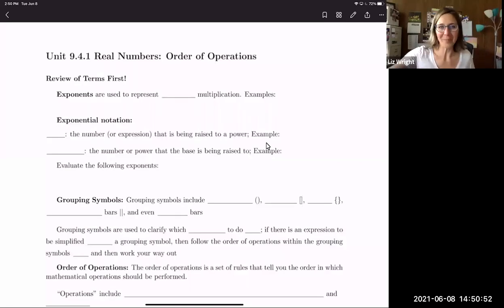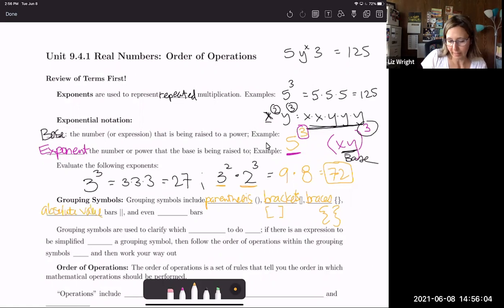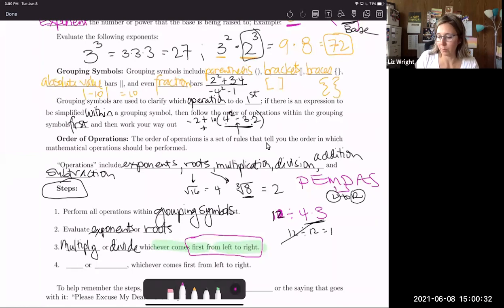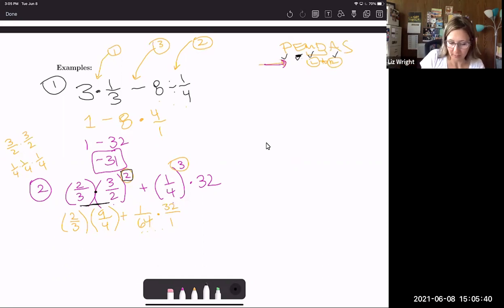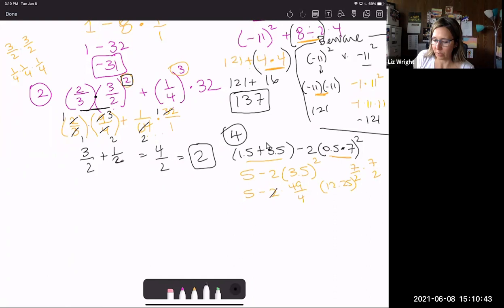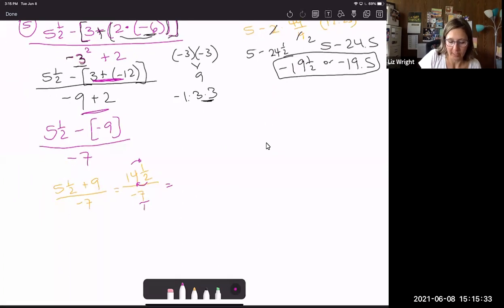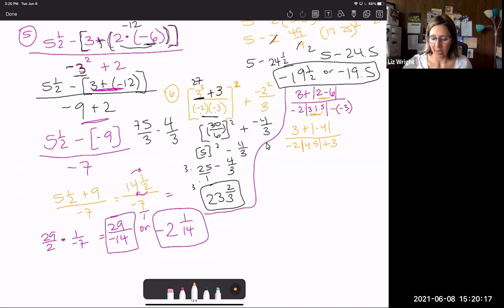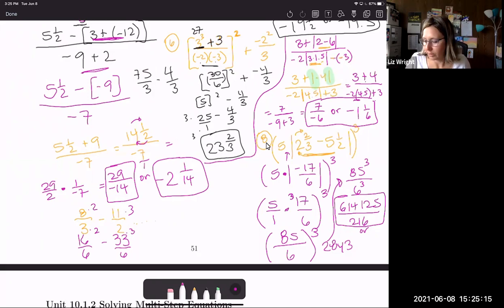Unit 9.4.1: Order of Operations